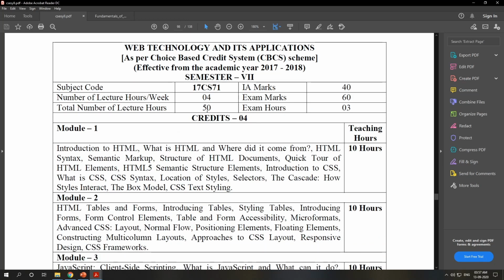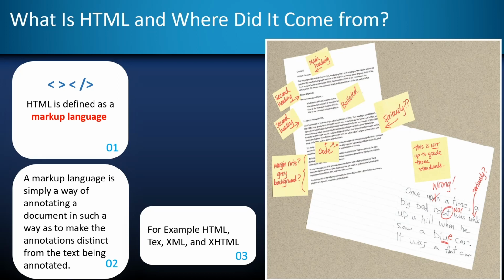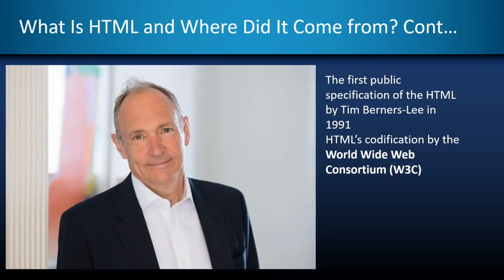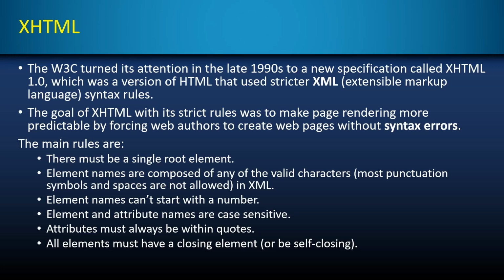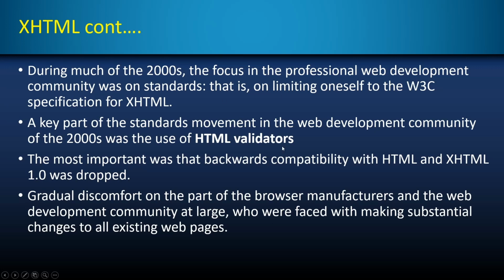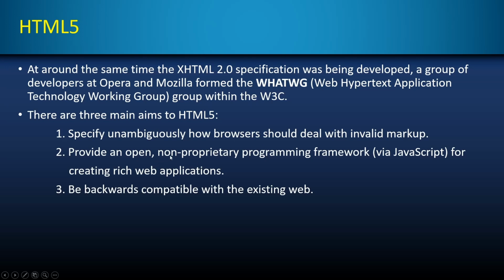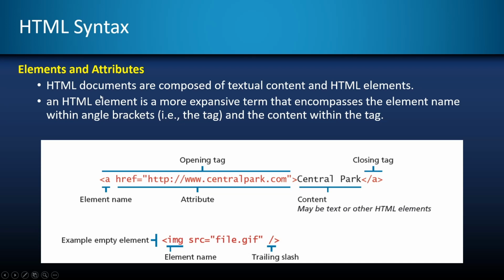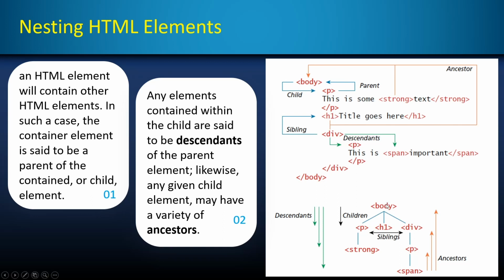Web 17CS71 Module 1 lecture 1